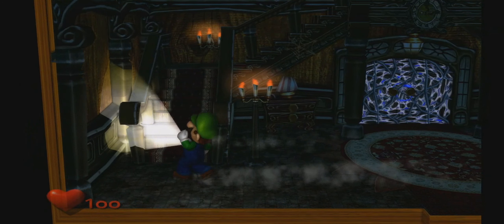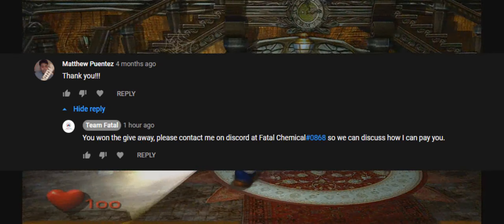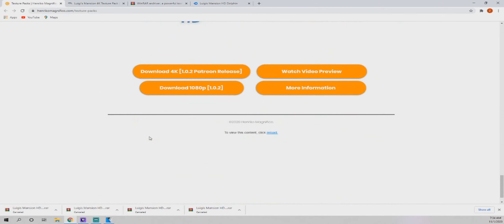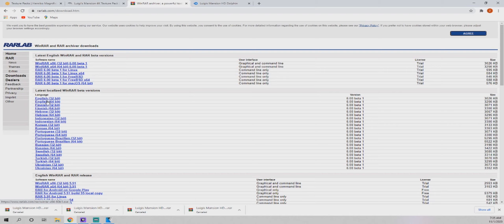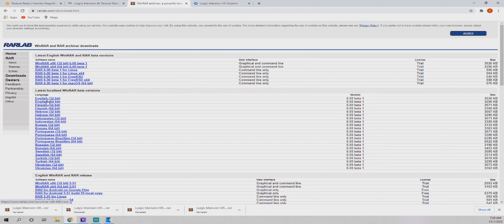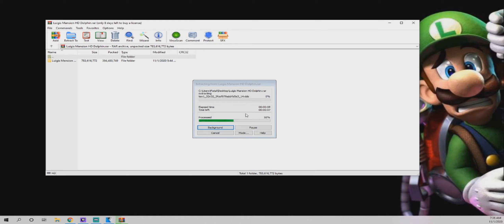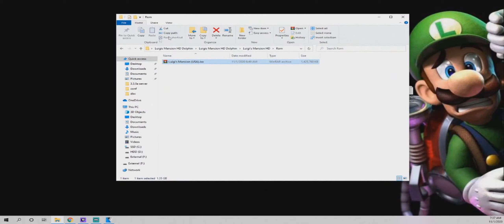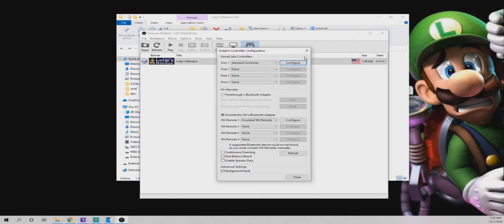How to Play Luigi's Mansion in 1080p / 4k! (Give Away Winner Announcment)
Happy Halloween! I know I am a day late but I hope you guy's enjoy this video, please make sure to comment below in what you would like to see me live stream!

Henriko's Website!